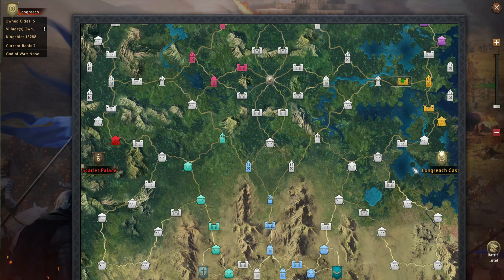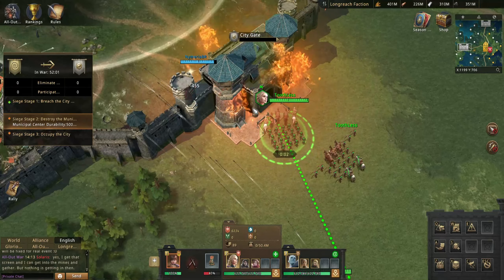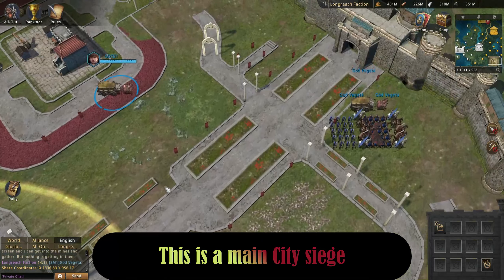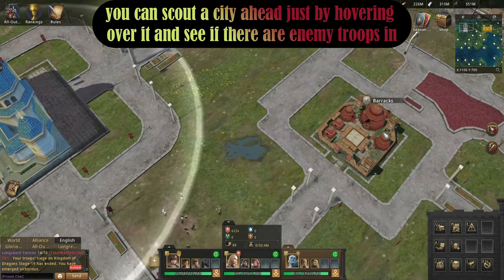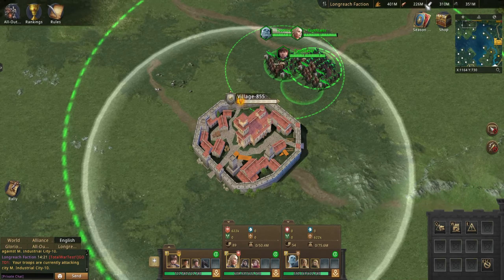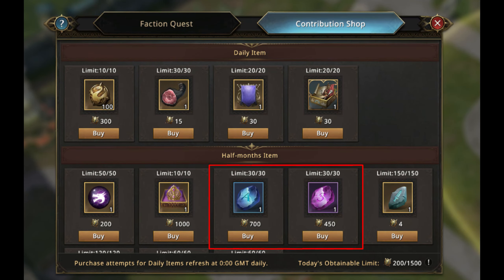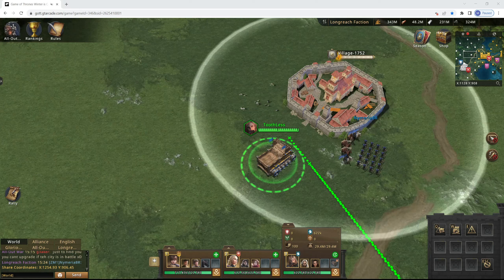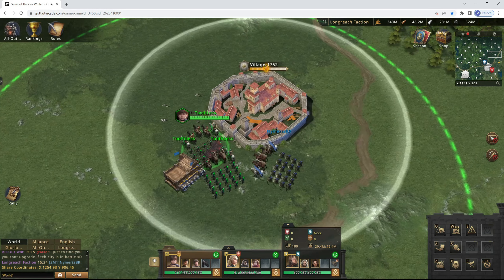GOTWIC: All out war Preview(Pioneer Footage)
Here is my honest preview for AoW coming into the game at the start of September.
Great Event with alot of depth. Pioneer Content Everything is subject to change.